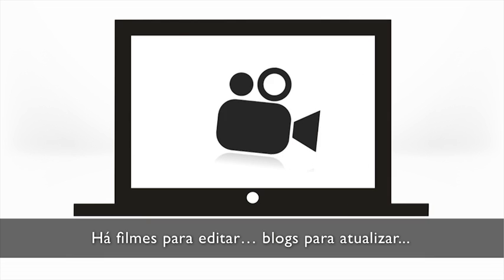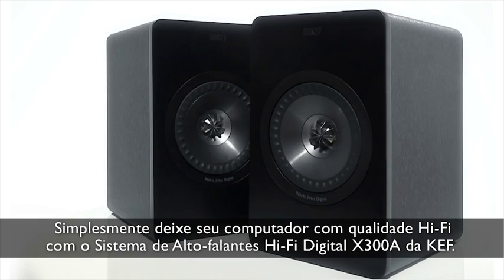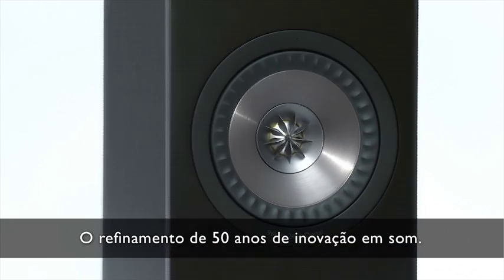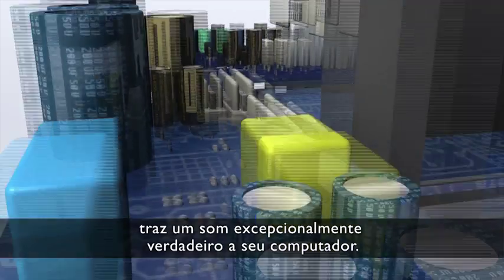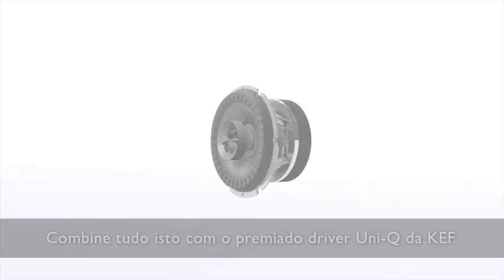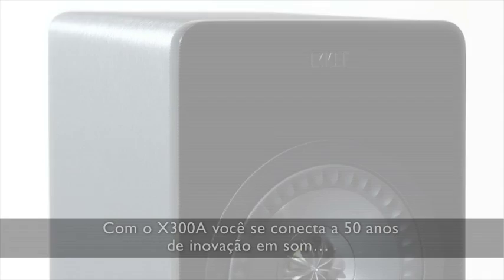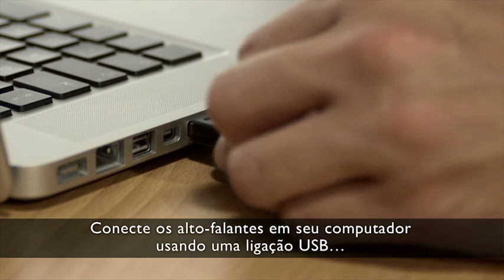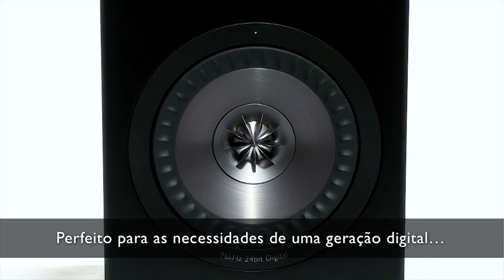KEF X300A (Portuguese subtitle)